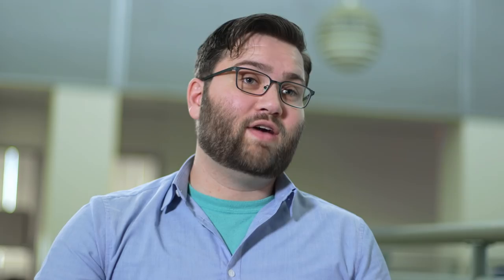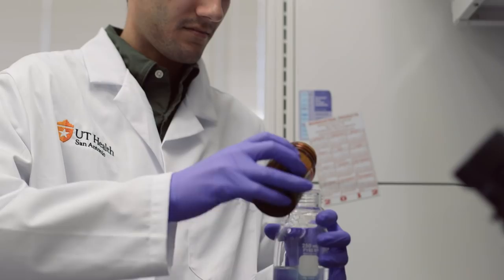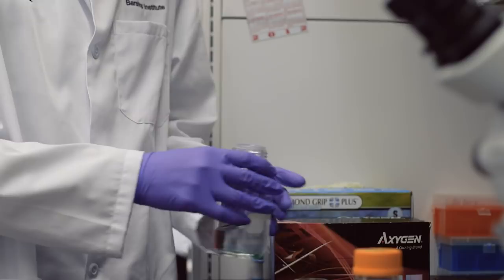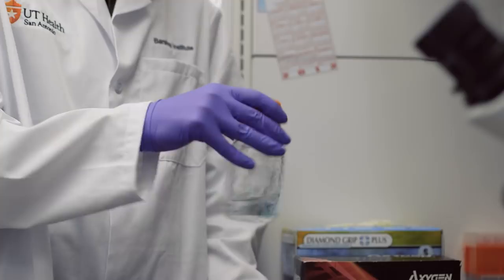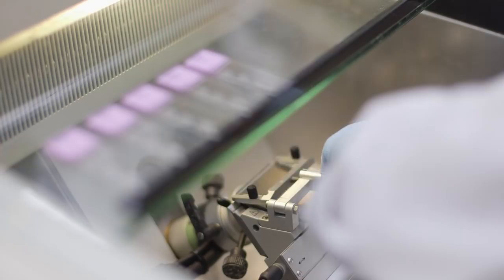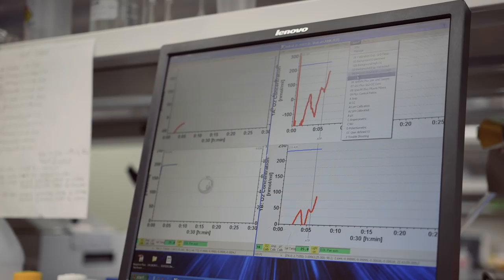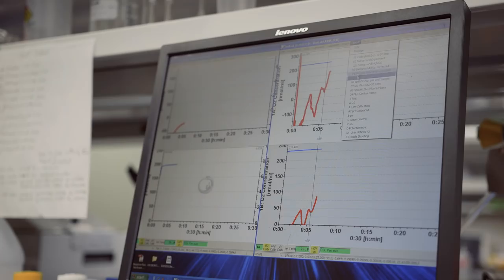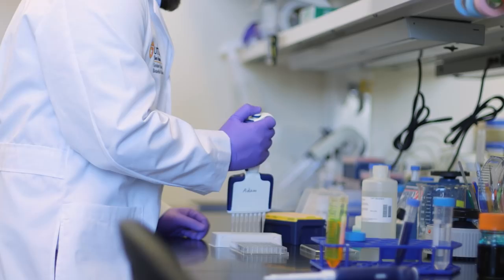Biology of Aging Discipline of the Integrated Biomedical Sciences PhD program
The Biology of Aging discipline of Integrated Biomedical Sciences program encompass lectures and laboratory experience in molecular, cellular, and physiological mechanisms of aging, thereby preparing students to thrive at a unique interface of bioscience and medicine. More than 160 faculty members at the Barshop Institute for Longevity and Aging Studies are actively involved in biomedical and clinical research associated with aging, such as Alzheimer’s Disease, Parkinson’s Disease, cancer, diabetes, and cardiovascular disease.